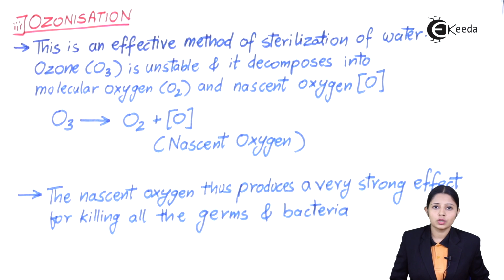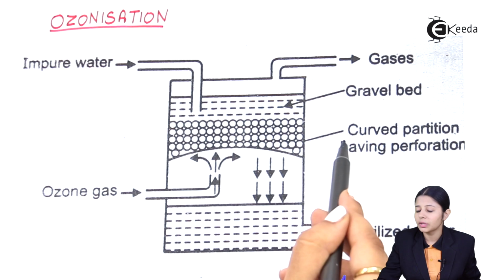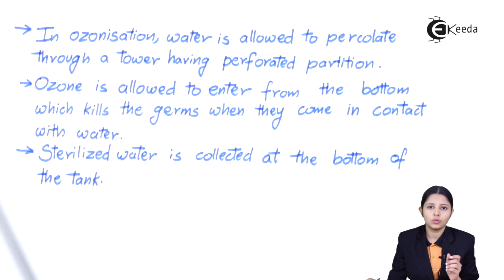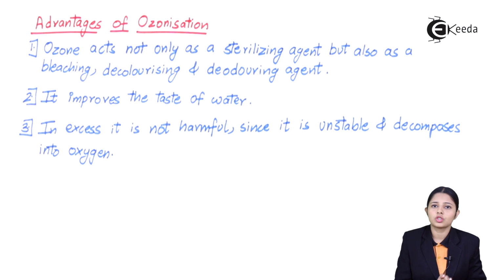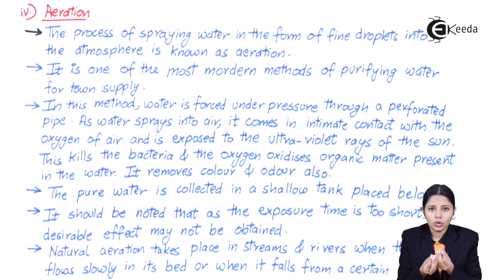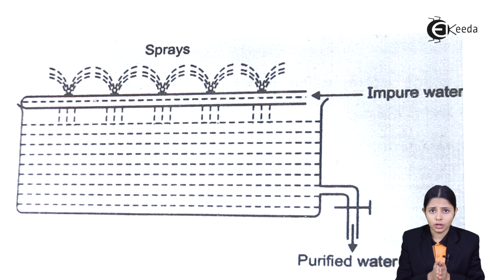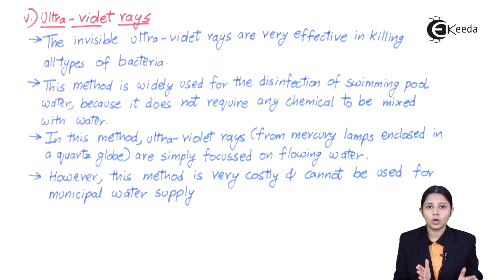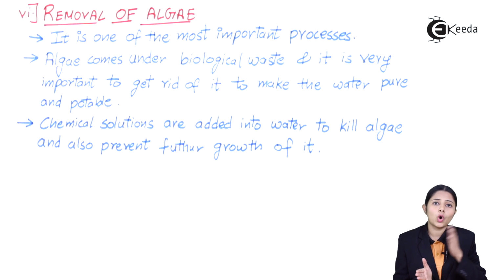Sterlization Methods Part 2